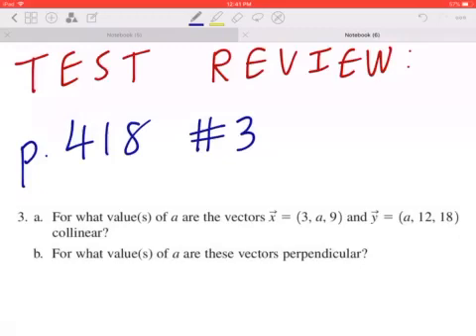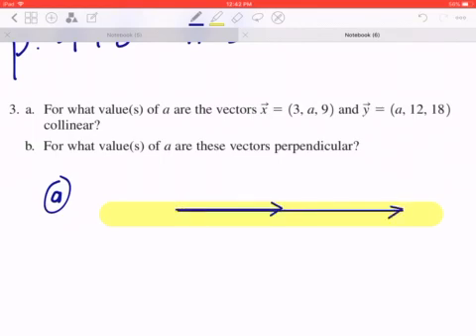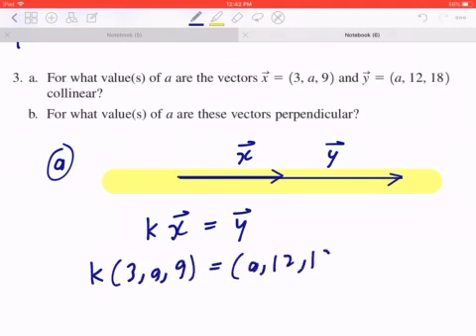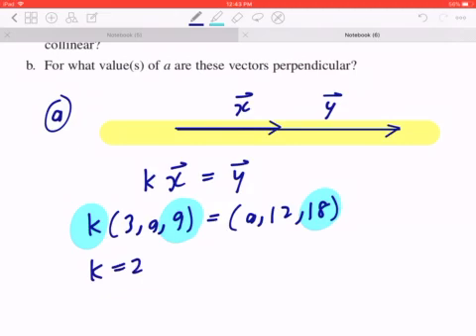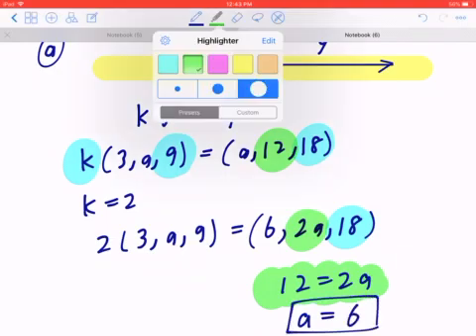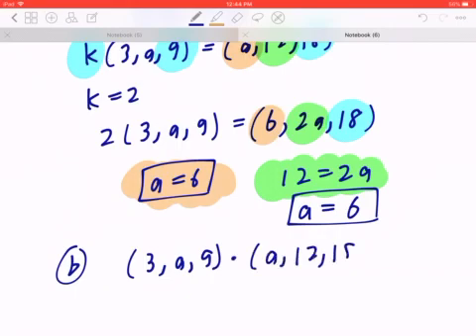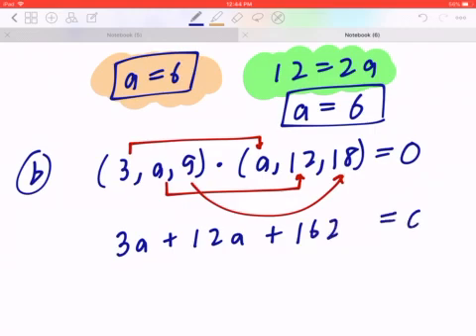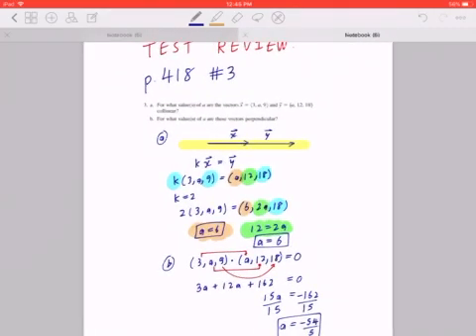For what value(s) of a are the vectors x=(3,a,9) and y=(a,12,18) collinear?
For what value(s) of a are these vectors perpendicular?